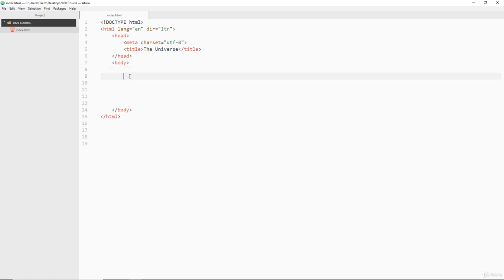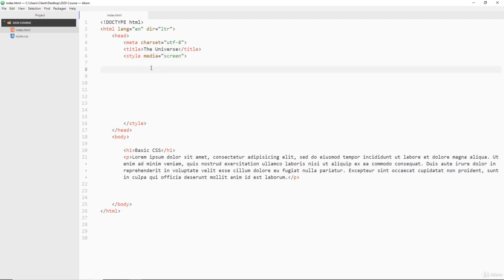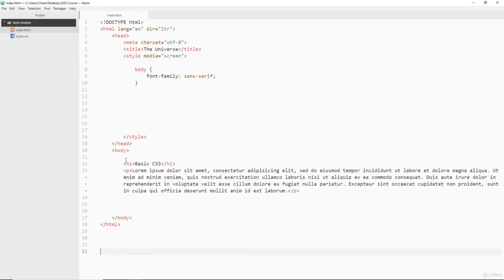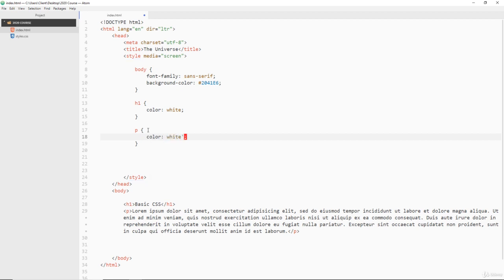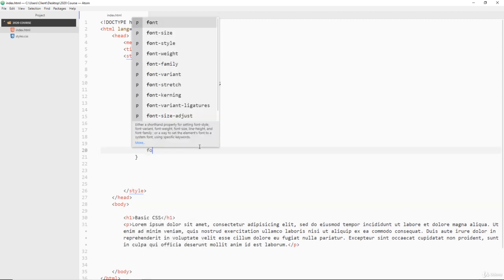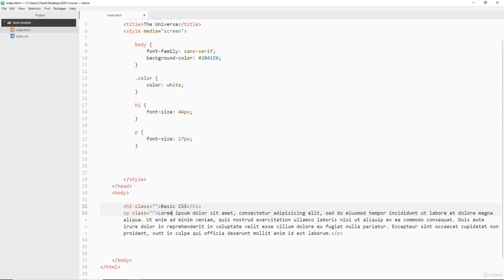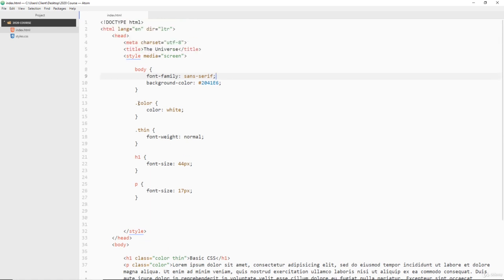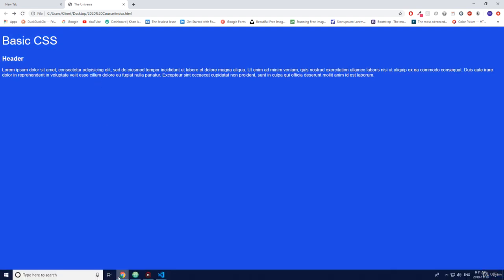3 Basic CSS